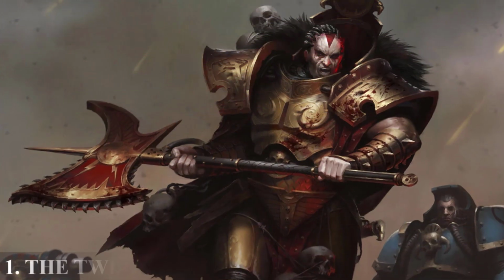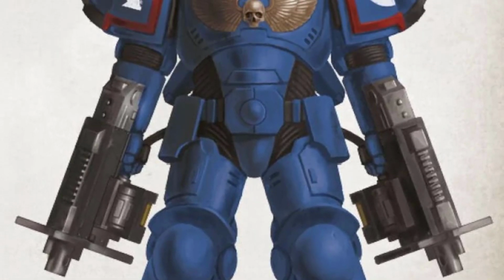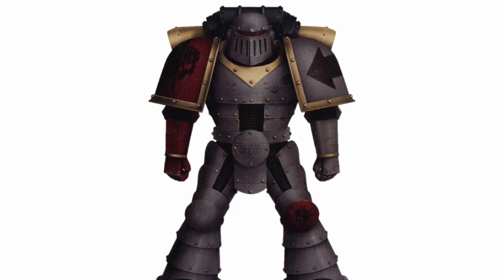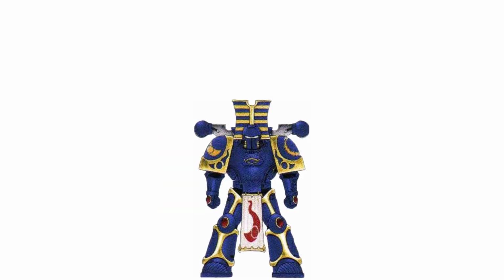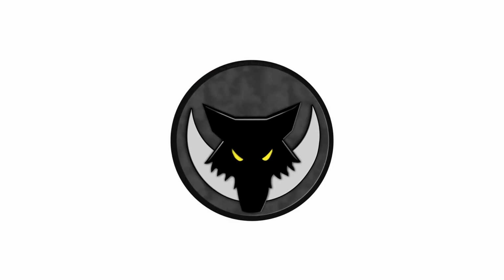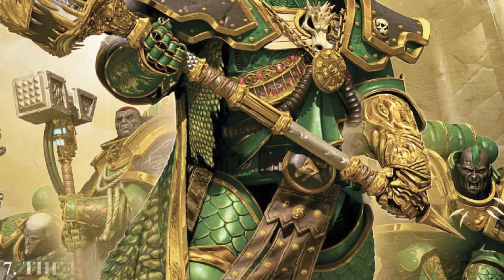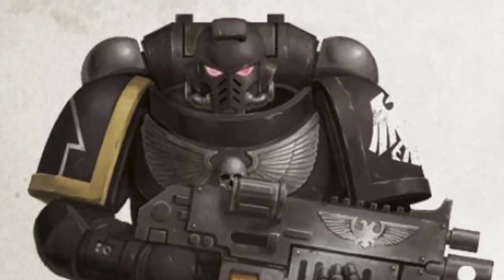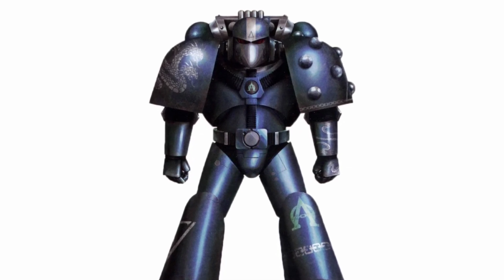A REMINDER video of the Colors of the Last 10 Astartes Legions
This is Part 2 of the Space marine Armor color schemes and badge video. We have done a video on the armor coloration and badges of the first 9 legions of astartes, now we will continue with the remaining 9, from Legion twelve to the twentieth. If you haven’t seen the first one then here's the link for you (Space Marine Armor Colors Legion I-X | Part-1)
Credits:
FAIR-USE COPYRIGHT DISCLAIMER * Copyright Disclaimer under Section 107 of the Copyright Act 1976, allowance is made for "fair use" for purposes such as criticism, commenting, news reporting, teaching, scholarship, and research. Nutbug does not own the rights to these videos and pictures.